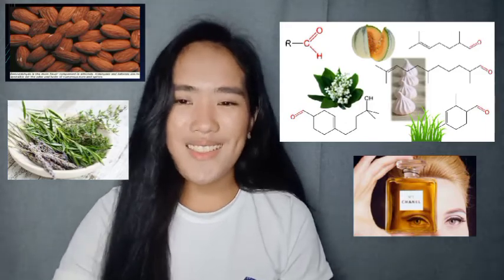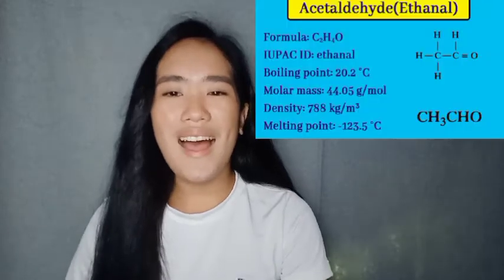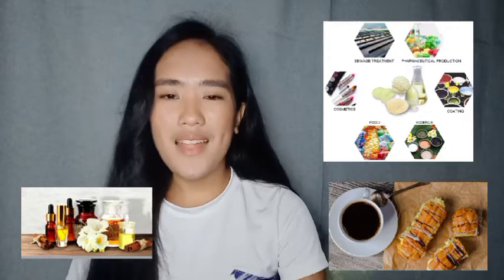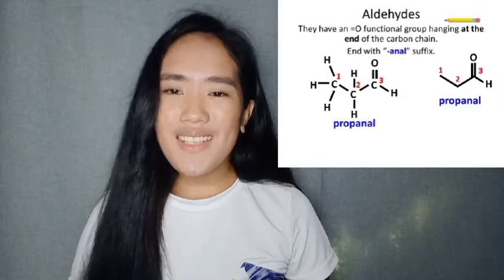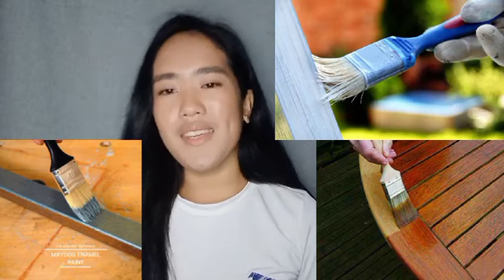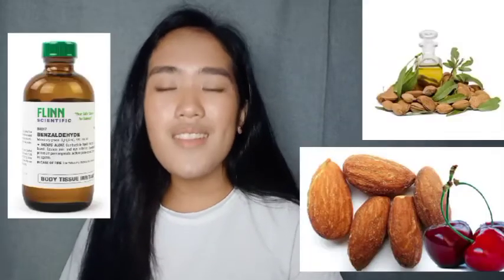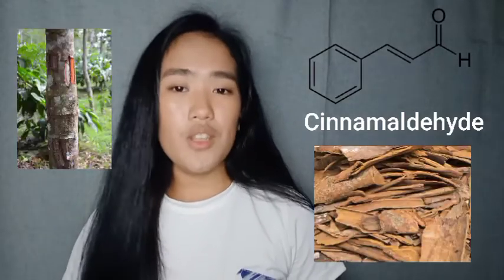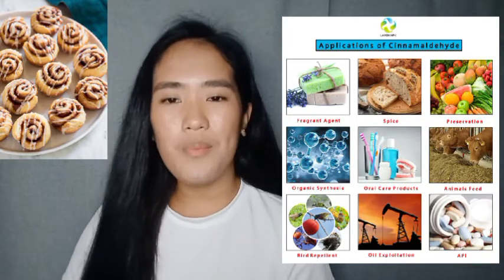ALDEHYDES | Reggie Sanglay